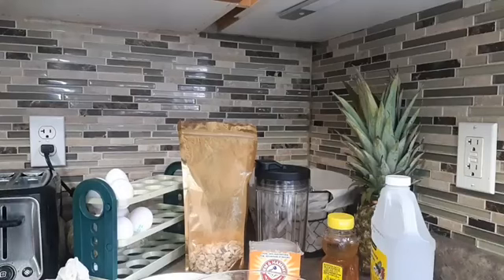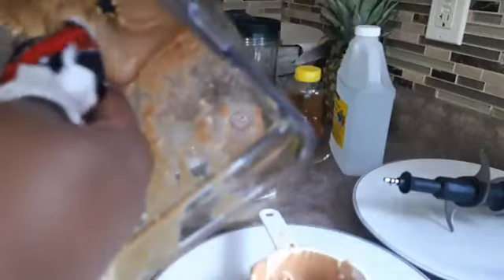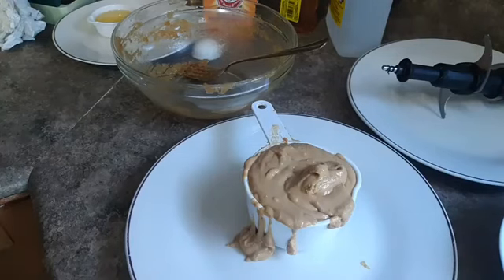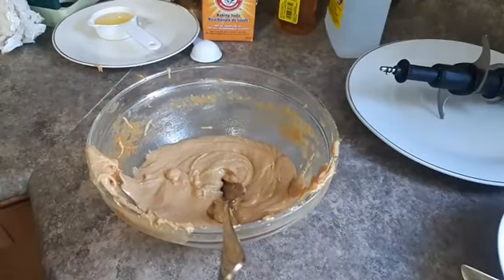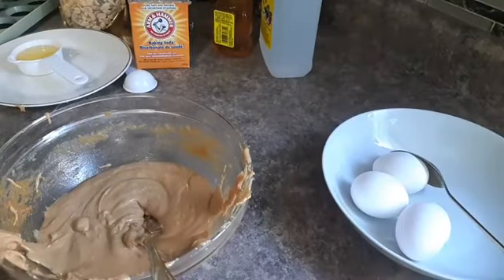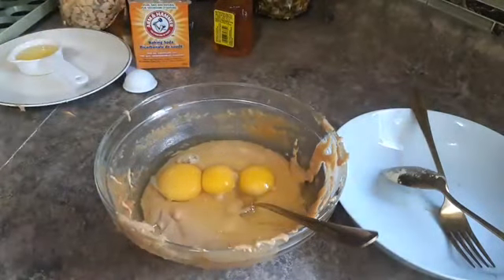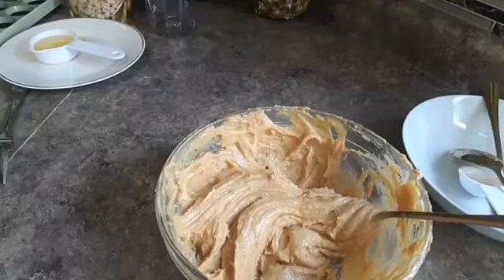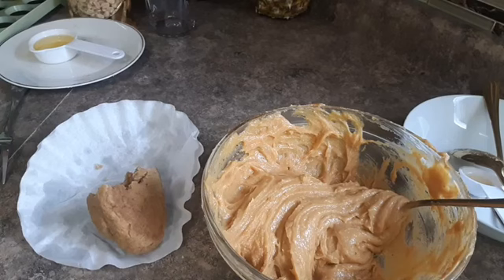FLOURLESS NUTS BREAD RECIPES;(ALMOND AND PEANUTS(GROUNDNUTS) || AGING WITH GRACE || NGOZ ACHONWA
FLOURLESS NUTS BREAD RECIPES;
(ALMOND AND PEANUTS(GROUNDNUTS)
Excellent Day Everyone,
Flourless Nut and Seed Bread is a healthy high protein, yeast free, vegan and gluten-free bread loaded with seeds and nuts perfect for breakfast or lunch.
It’s a hearty, nutritious bread that is so good. It’s made from just nuts, seeds, eggs, and oil. It’s super versatile
WATCH this video to discover the method for cooking this FLOURLESS NUTS BREAD RECIPES;
(ALMOND AND PEANUTS(GROUNDNUTS) its Health Benefits.